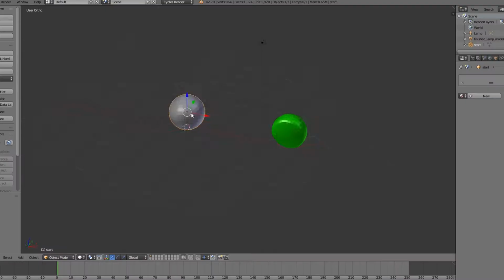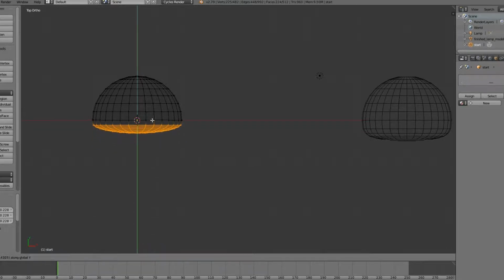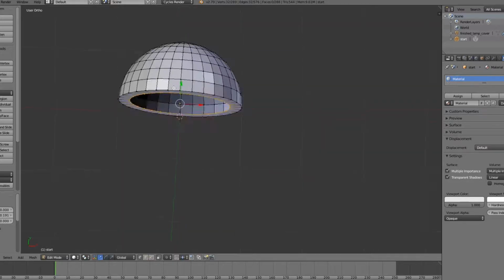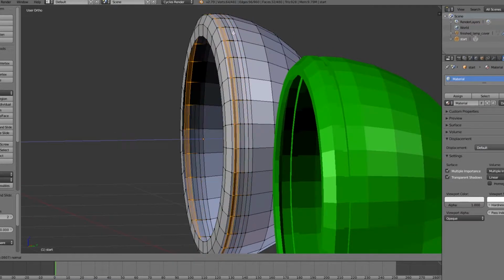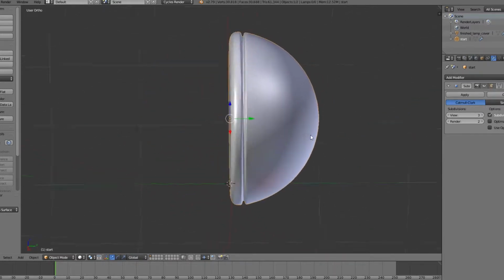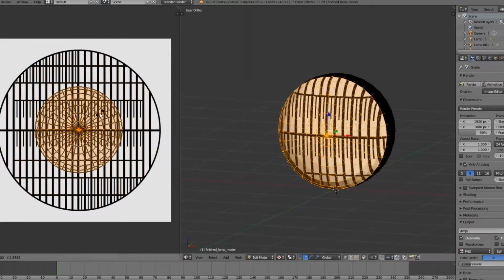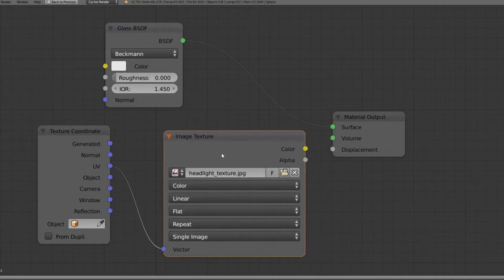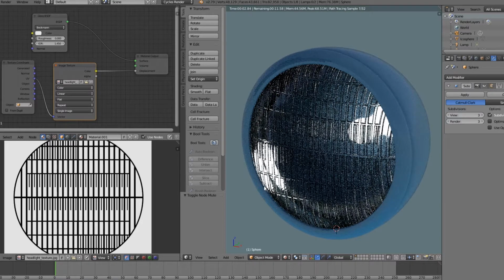Make a Headlight in Blender: Class Recap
This video is for Patti and Thurston: here are instructions on how to do four of last week's exercises. The first two are modeling exercises and the last two are texture related.